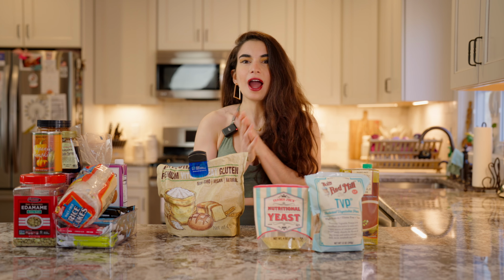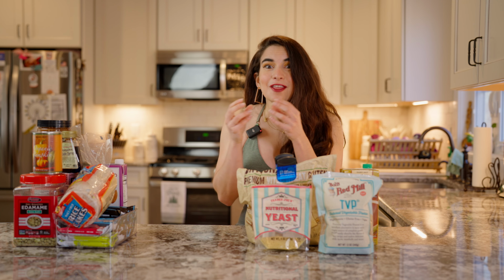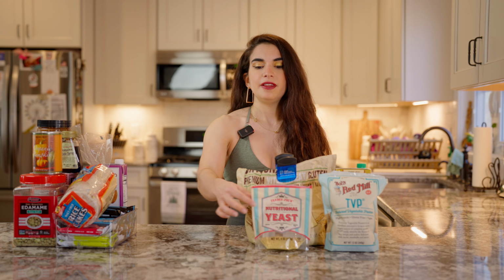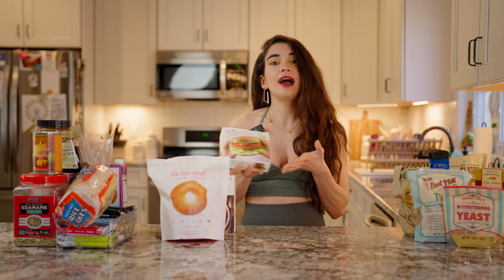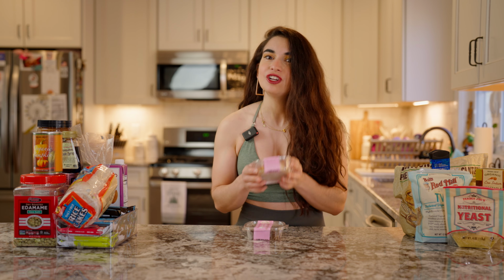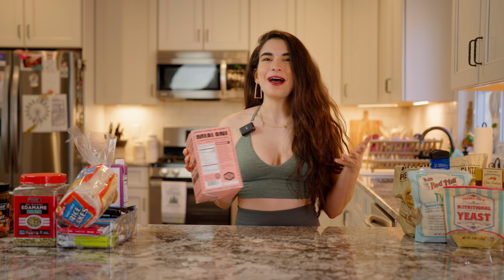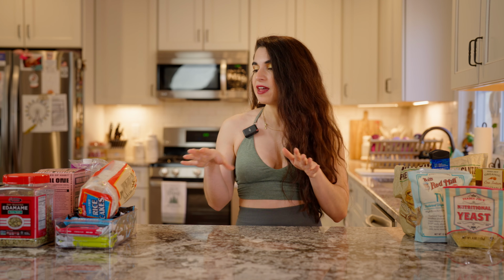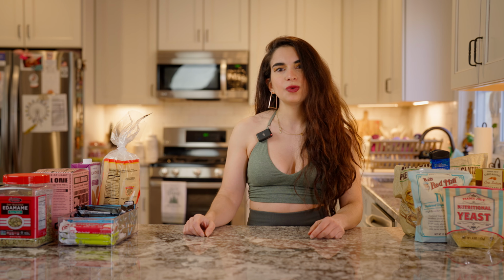Everything in our Pantry that Keeps our Clients Lean and Toned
🚨I'm finally releasing my Bun Recipe, yours free!🚨

Because let's be honest, VWG is the only PLCU pantry staple you need!

My clients make this bun recipe and can lose 1-2lbs per week on my plan.

This video goes through ALL our staple items to keep them on track!

If you’re new here, "PLCU" refers to my 16 week coaching program- where I teach my ladies how to eat bread, ice cream, and cookies while losing up to 30 pounds. Best part? They are able to maintain their fat loss…forever with the tools we teach them.

Here’s what we cover in the video:

Pantry breakfast staples

Pantry protein staples

Pantry quick dinner staples (buns and mush)

Pantry snack staples

Pantry traveling staples

What's up you guys...welcome to PLCU! My name is Rose and I have been featured in Dr. Furhman's Newsletter,  Chef AJ Show, and Well and Good as a resource for plant based fitness for women and recipes. I've personally coached 1000+Rose women at this point both in person and online as a certified personal trainer and certified nutrition coach. I founded The Plant Life Chose Us 1-1 Coaching Program aka PLCU which is my online program in Ocotober of 2020 and we are a growing team with 3 coaches. Combined, we have over 50 years of coaching experience. Each client will work with me personally or one of my hand-picked coaches on staff. Our mission is to teach women how to eat whole food plant based for fitness goals and for every single one of our ladies to say "I am proud of ME". If you are sick of trying it on your own, please book a free consult call with me. Life is way too short to constantly stress about food.